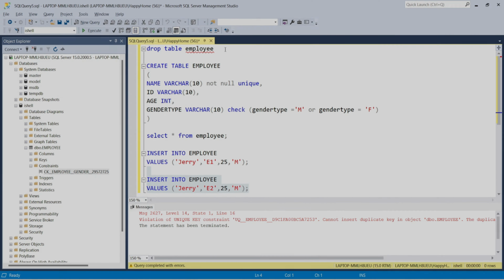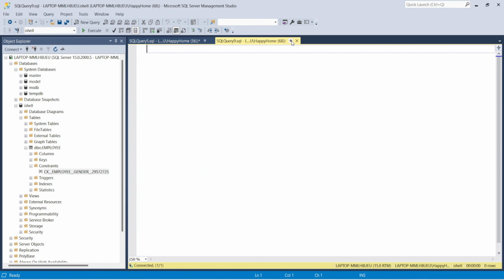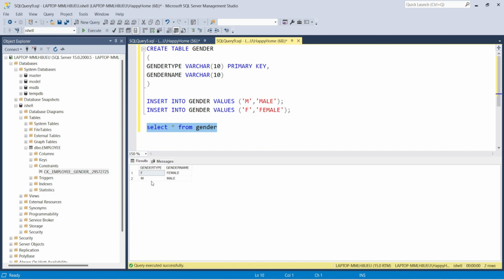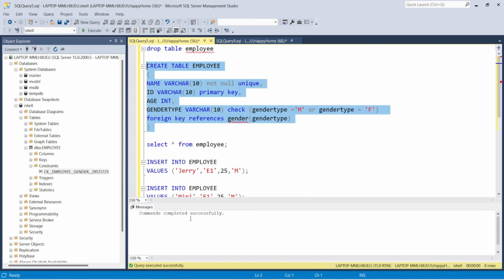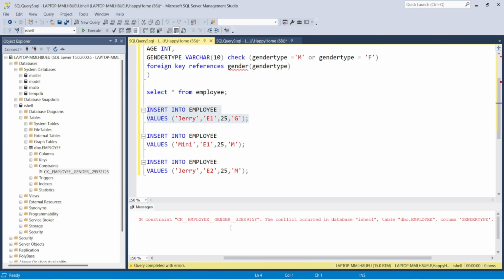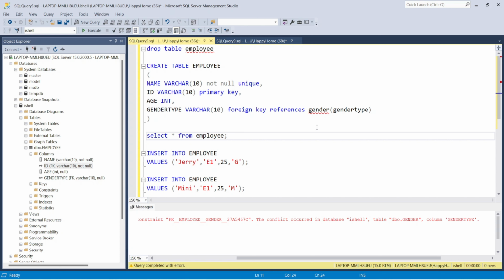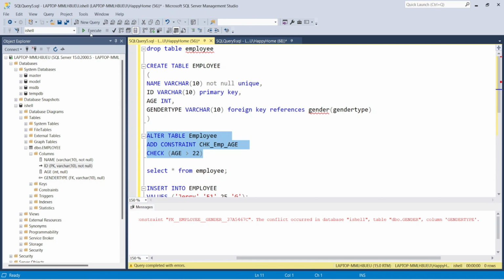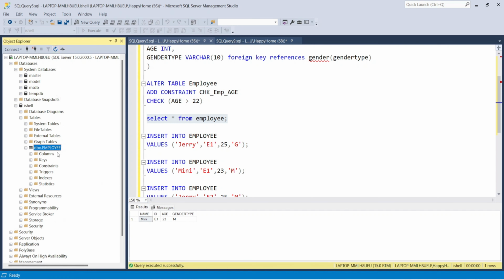Part 17 - Primary Key & Foreign Key Constraints - SQL Tutorial using SQL Server